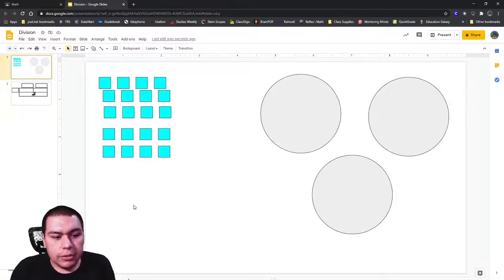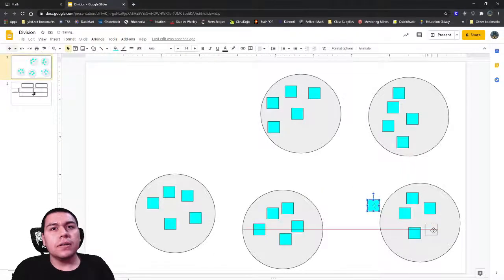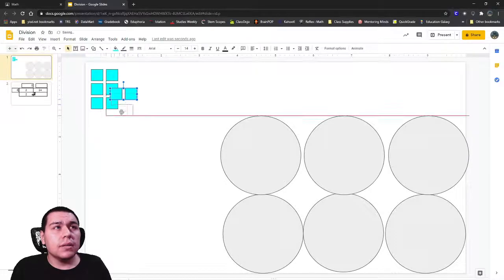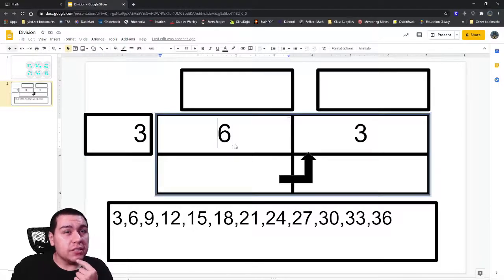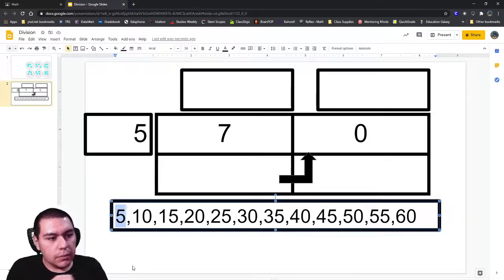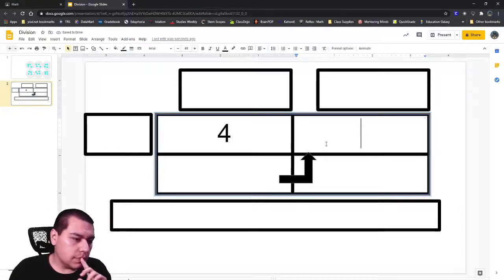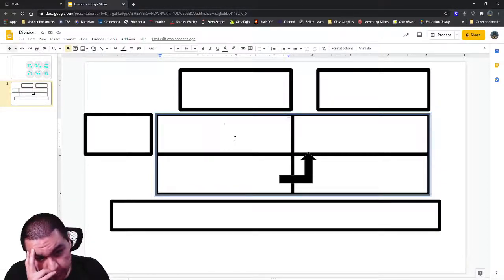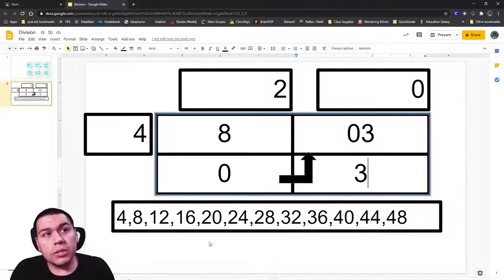Division Pt 2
A video lesson over division